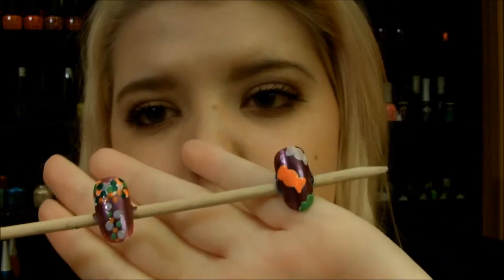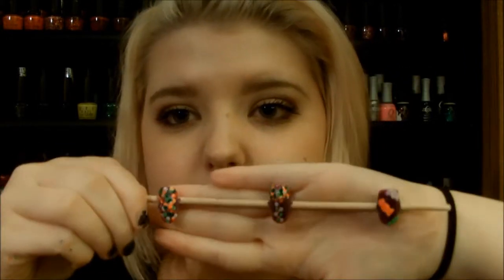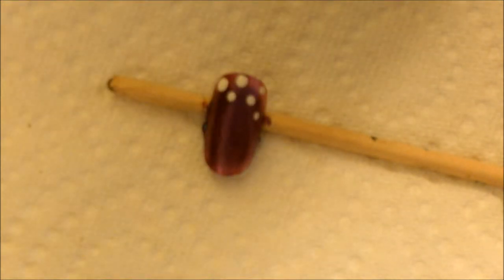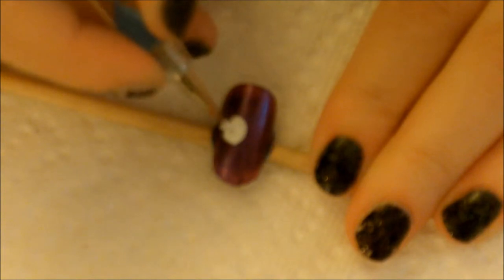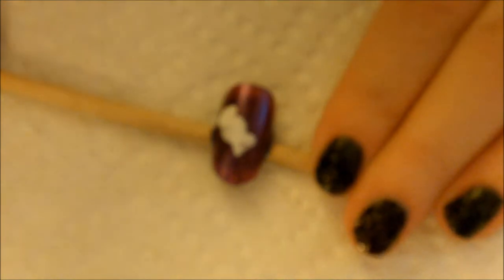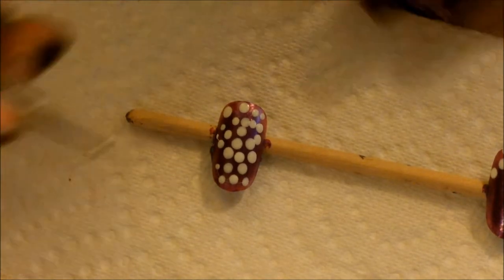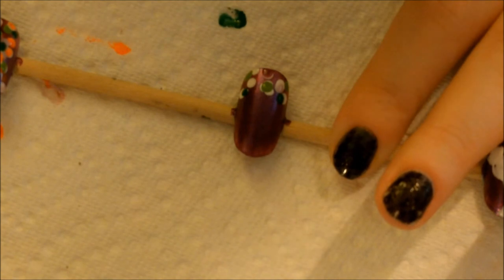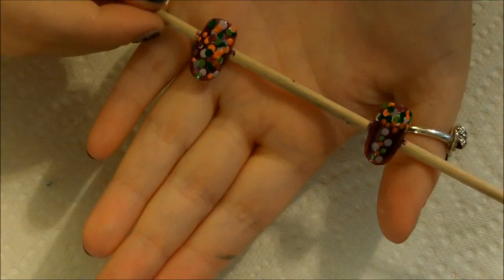Spooktacular Series: Halloween Candy Nail Art!